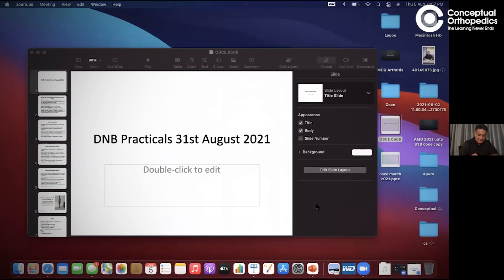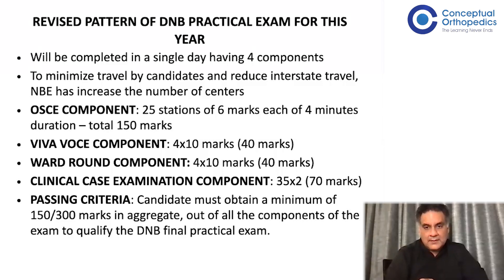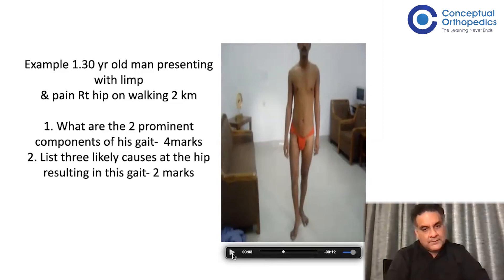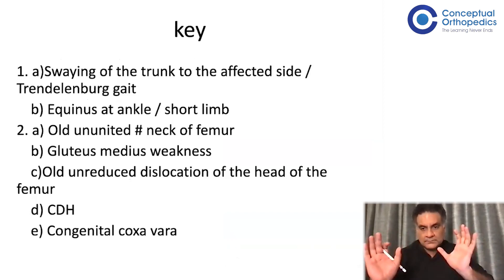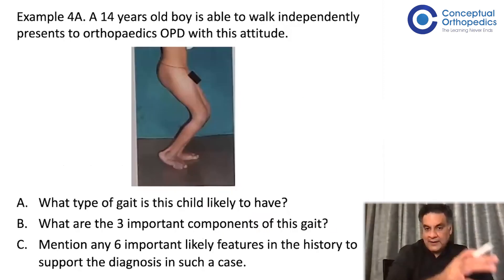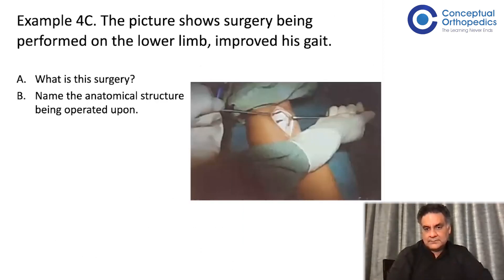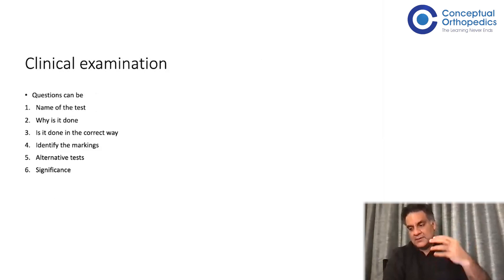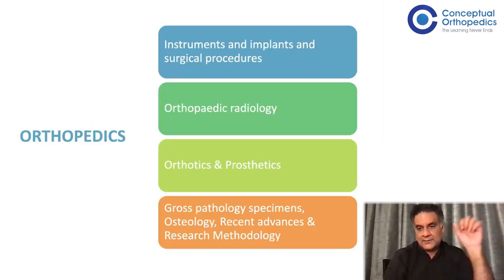DNB OSCE Exam Pattern Dr.Shailesh Pai & Dr. Apurv Mehra | Important Update For Upcoming August Exam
With the covid pandemic, we need to learn how to live with the new normal. The same is in the case of exams and skill assessments. Watch the exclusive video lecture to know the updates on DNB OSCE Exam Pattern for the upcoming August Exam. A very guided video by Dr. Shailesh Pai and Dr. Apurv Mehra

Do Watch This Important Announcement - Must for DNB OSCE Exam going Ortho Residents.
Also checkout List of 62 OSCE Stations  @ConceptualOrthopedics .
From today, i.e 6th August we are starting with Daily DNB OSCE LIVE Sessions in Conceptual Orthopedics App - exclusively for our Premium Subscribers.